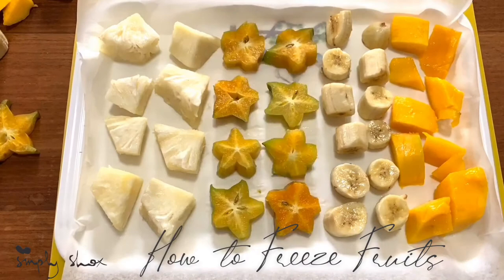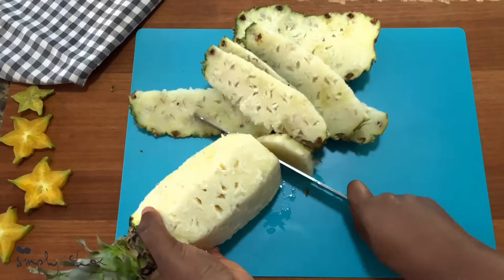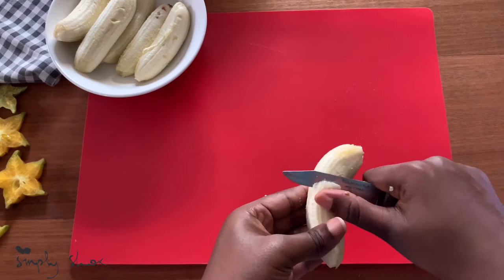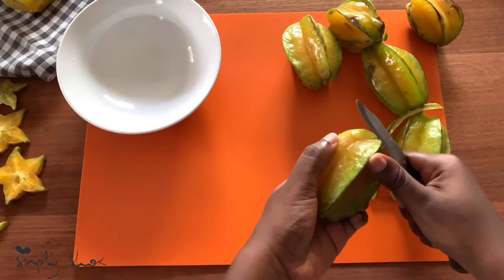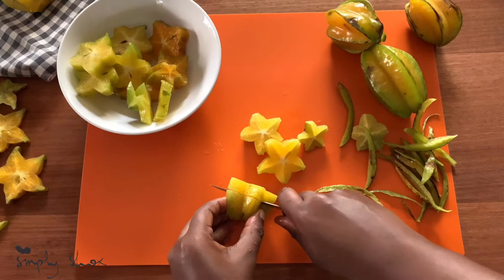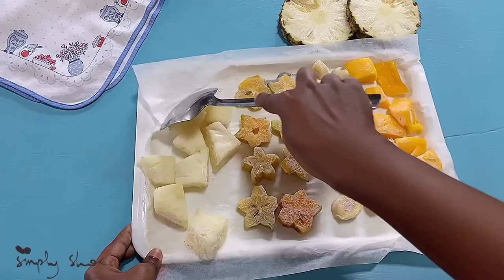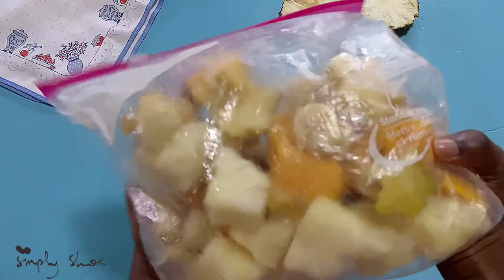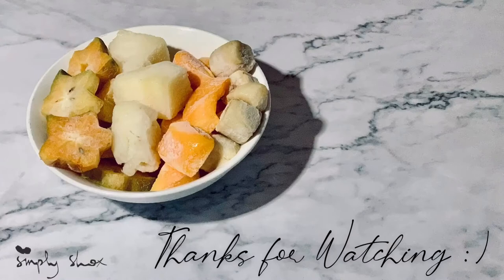How to FREEZE FRUITS | Easy and Simple || (DIY 2020)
Do you hate it when your fruits clump up when you freeze them? I’m here to solve that problem for you! This is an easy and simple tutorial on how to freeze fruits the right way. No hassle!